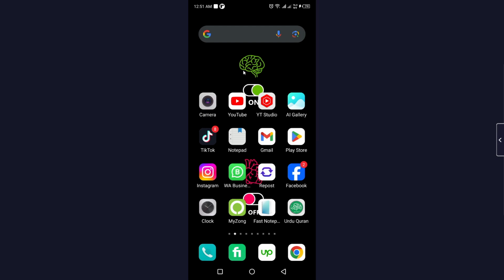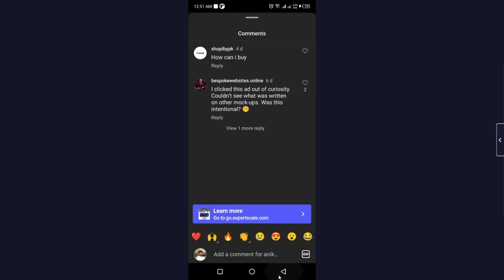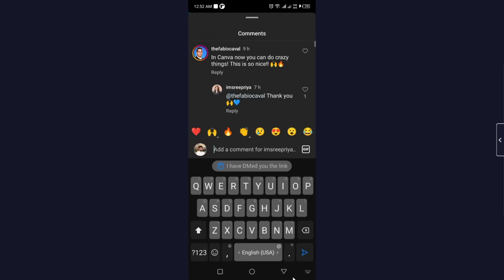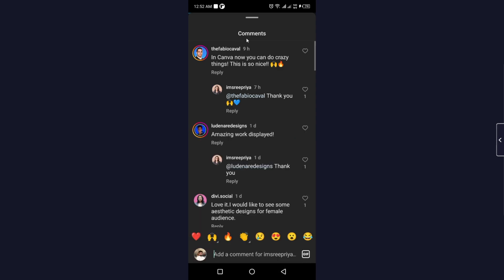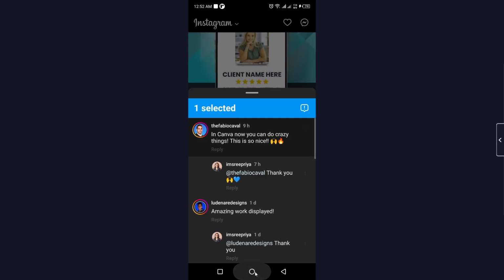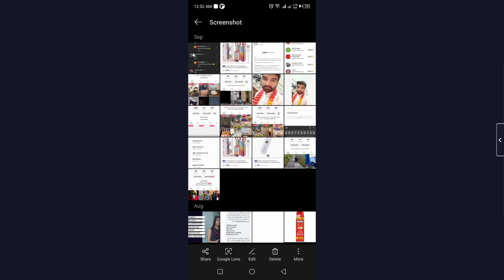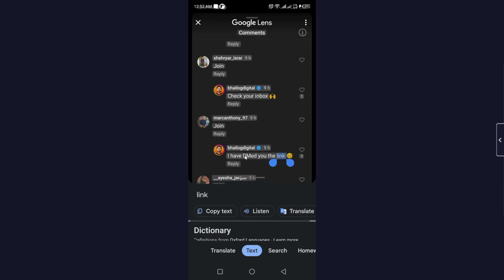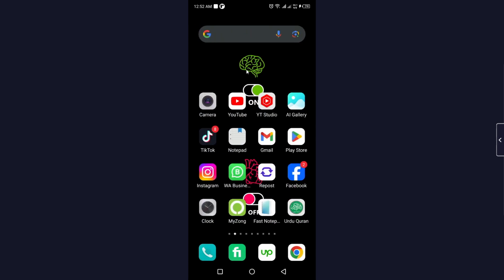How To Copy Comments On Instagram